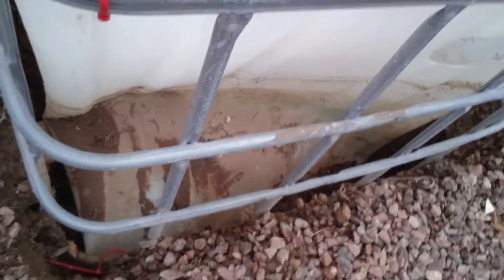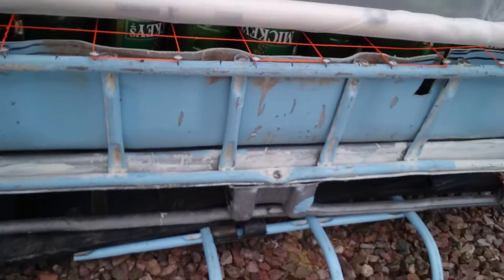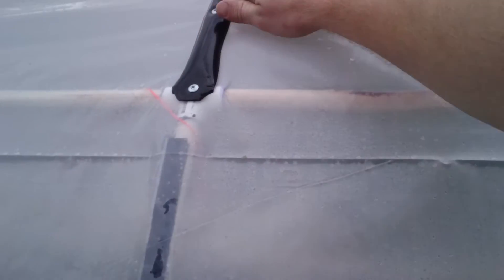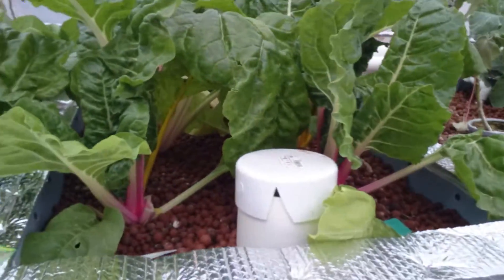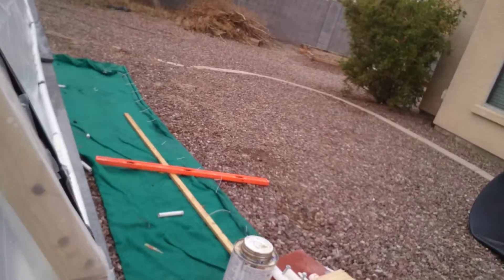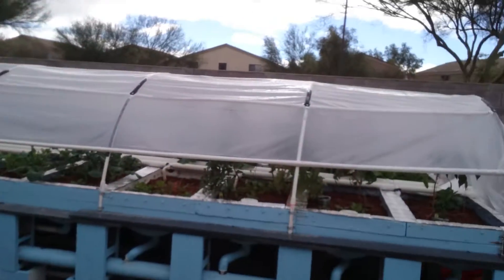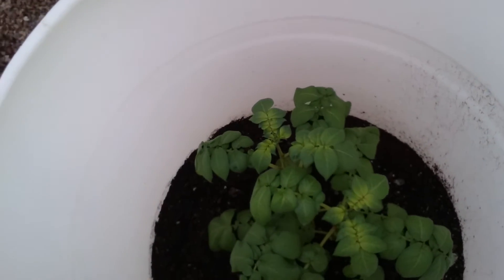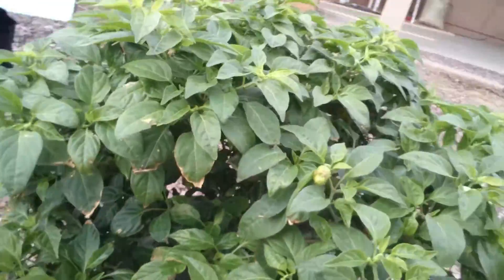Aquaponics update 15 with sump tank mistake and grow bed greenhouse.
D.I.Y. Aquaponic system